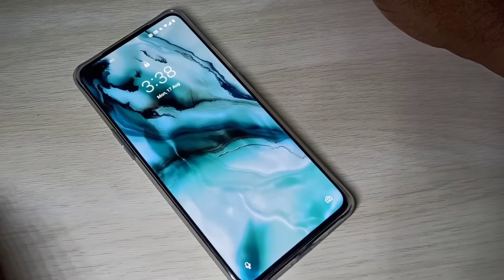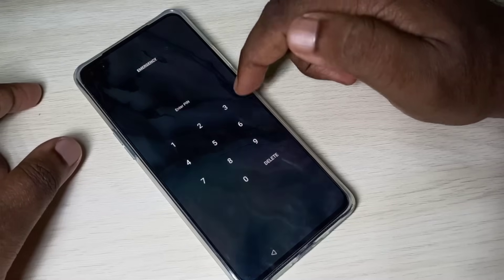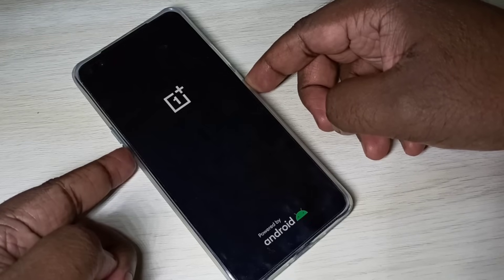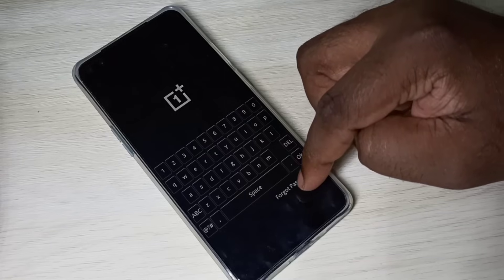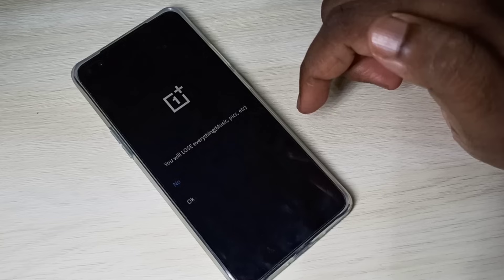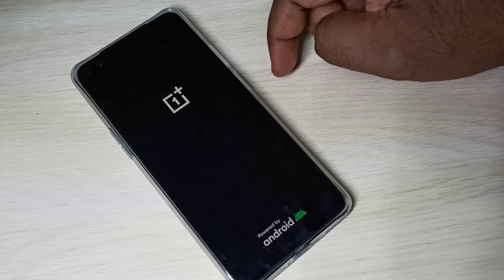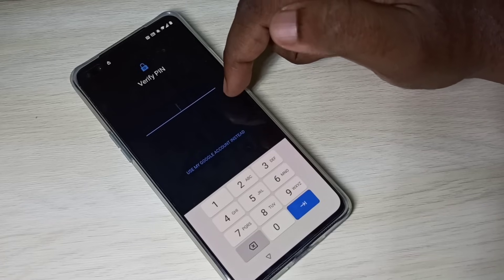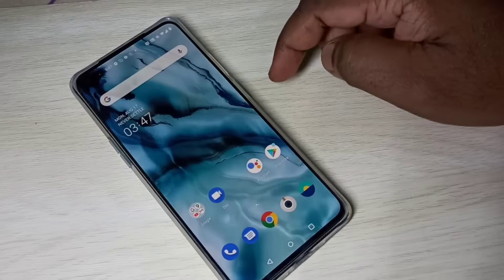How to Hard/Factory Reset OnePlus | Unlock PIN, Pattern, Password Lock - 2020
OnePlus 5/6/7/8/Nord
OnePlus Unlock PIN Pattern Password Lock
OnePlus Nord Unlock PIN Pattern Password Lock
OnePlus Factory Reset
OnePlus Hard Reset